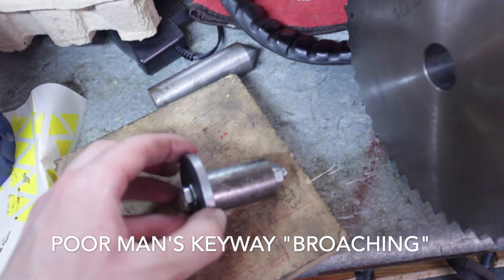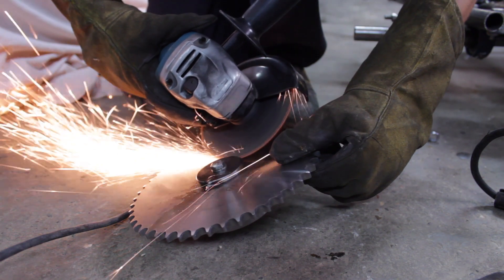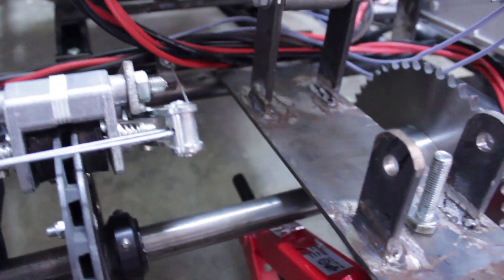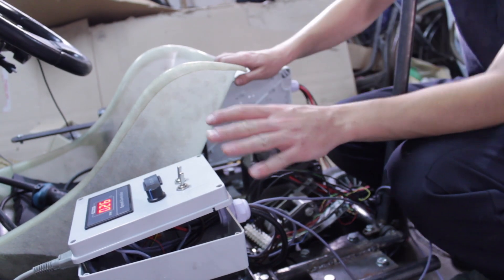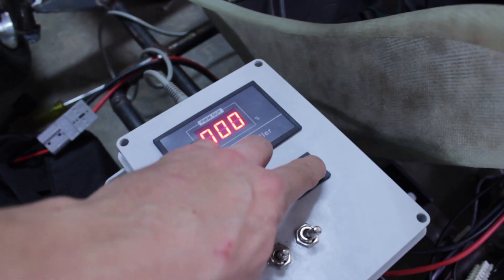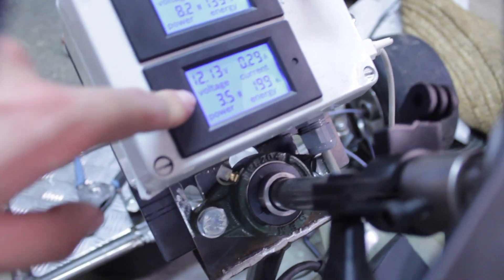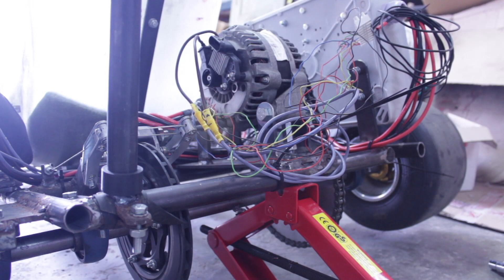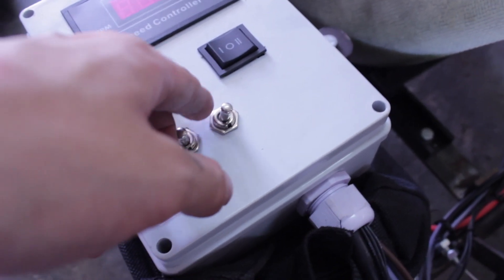The CAR ALTERNATOR GO KART is almost complete! + Sprocket swap and field weakening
This project is coming to an end. In this episode I fully welded the chassis, made the new wiring loom and swapped the sprocket... what a difference!